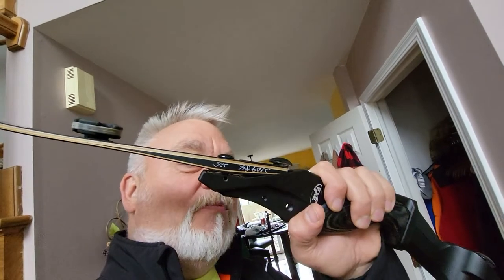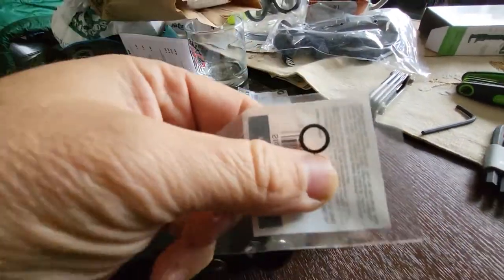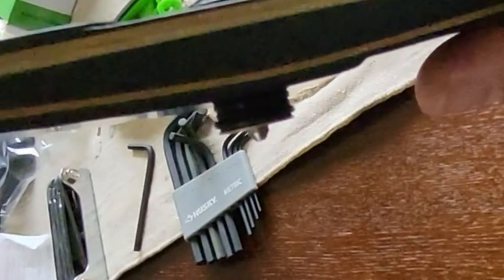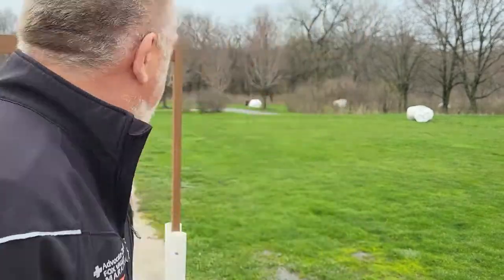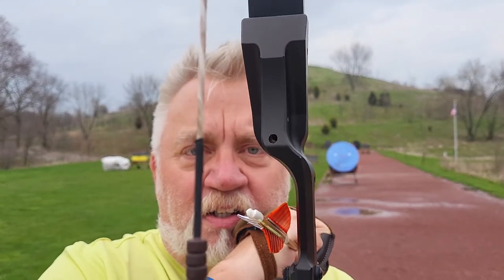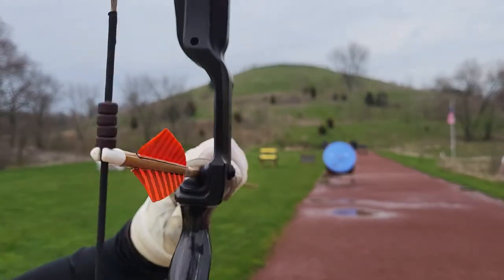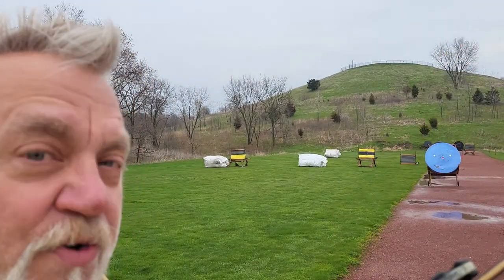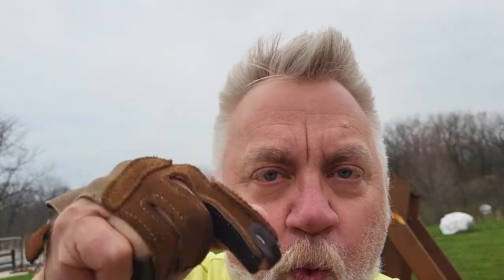Archery - The Secret to Silencing your ILF Bow (Finally!)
EVERYONE will tell you that ILF Limbs are COOL and SEXY and HANDY...
... but you never hear this un-wanted TRUTH as well:

BOWS WITH ILF LIMBS ARE NOTORIOUSLY NOISY !!!

RATHER than spend most of this video showing you all the OTHER places where ILF limbs make noise - other places that EVERYONE TALKS ABOUT - THIS video will show you the ONE KEY LOCATION where MOST of the AGGRAVATING "**RATTLE!**" noise comes from, and a SURPRISINGLY SIMPLE, ELEGANT FIX that you can add on in 5 MINUTES for $5 BUCKS !

-Mark Vogt | VOGTLAND OUTDOORS

MUSIC CREDITS !